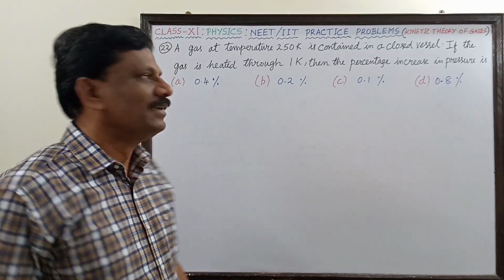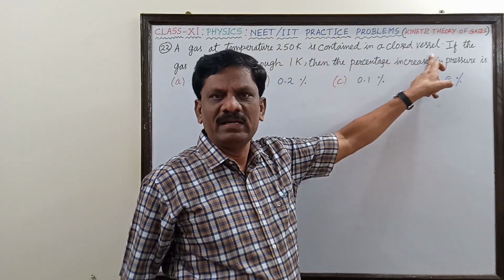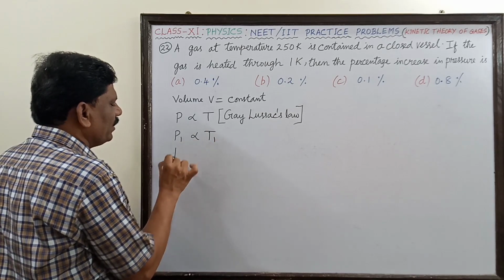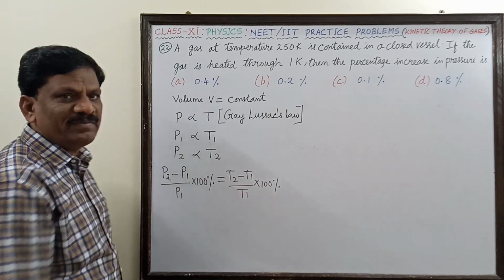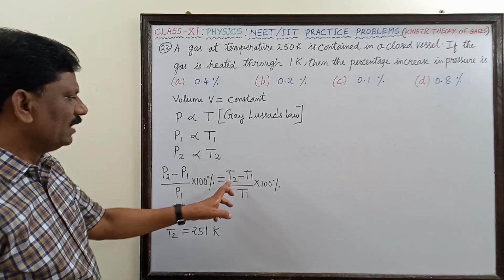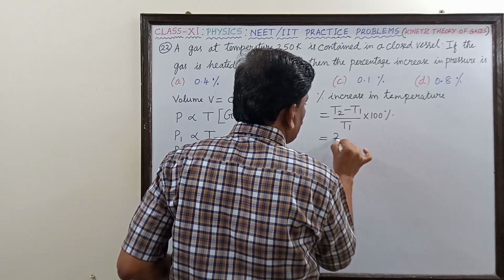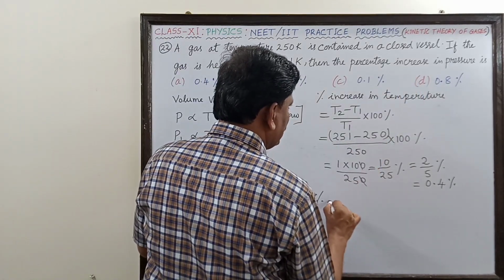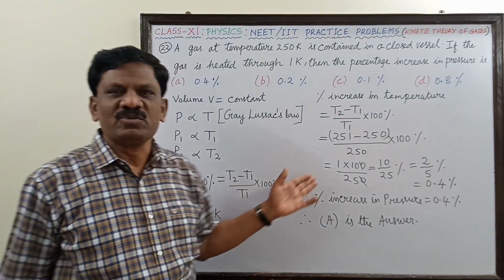Problem 22 | NEET & IIT JEE | Kinetic Theory of gases 11th Physics | MCQs with Solution| Important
22) A gas at temperature 250K is contained in a closed vessel. If the gas is heated through 1K, Then the percentage increase in pressure is:
a) 0.4%
b) 0.2%
c) 0.1%
d) 0.8%